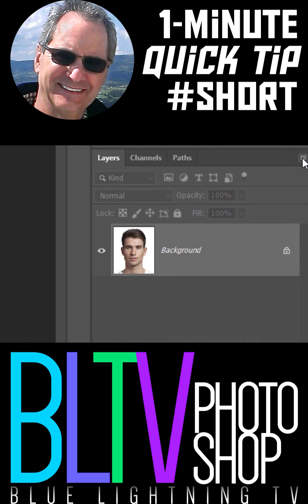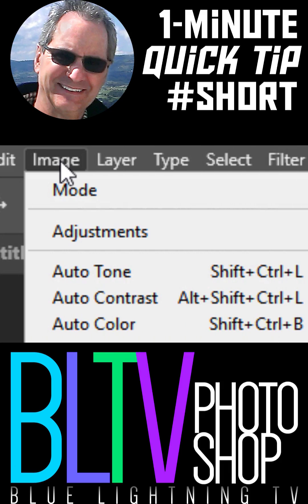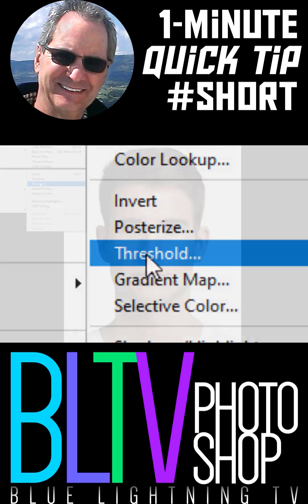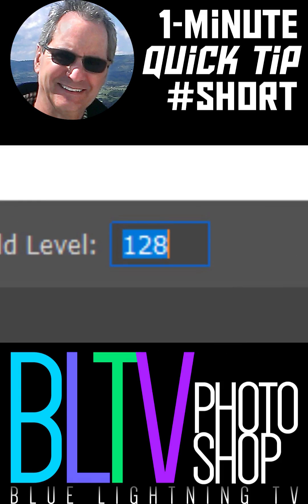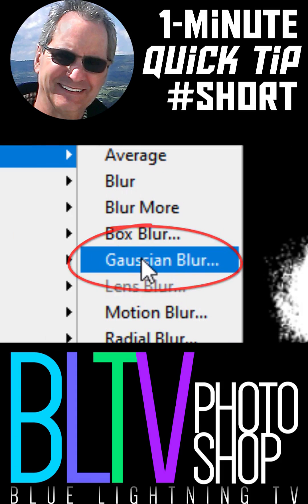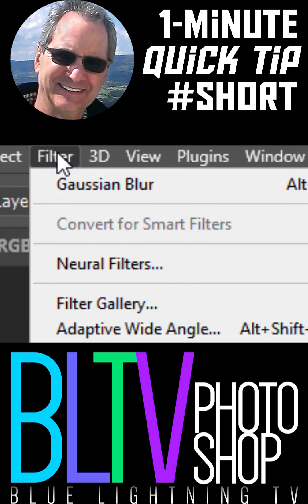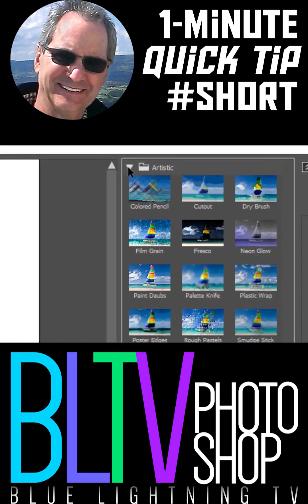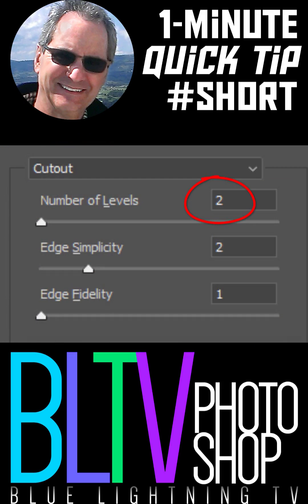Photoshop 1-Minute : Create High-Contrast Portraits!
Photoshop CC 2022 1-Minute quick tip showing how to transform faces into high-contrast, graphic portraits.